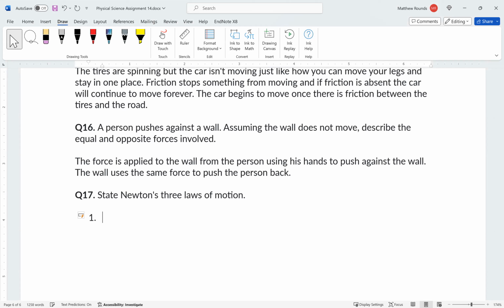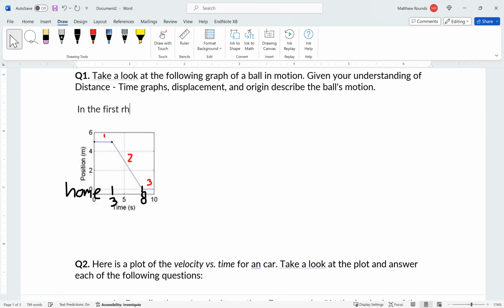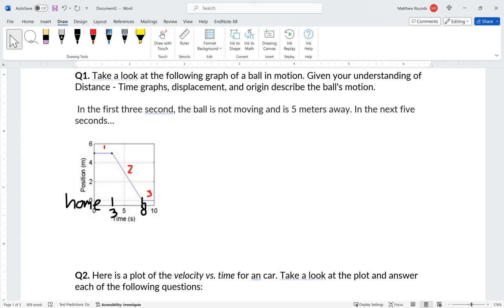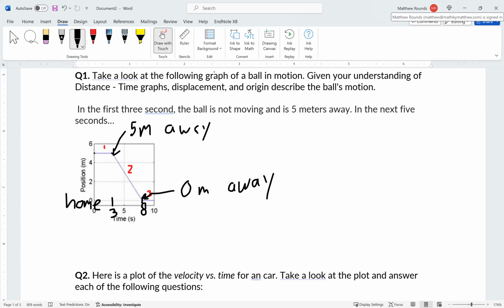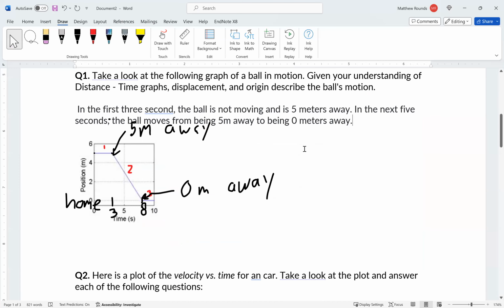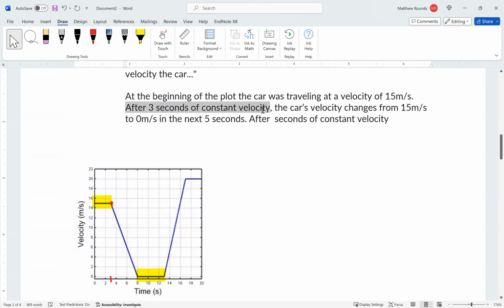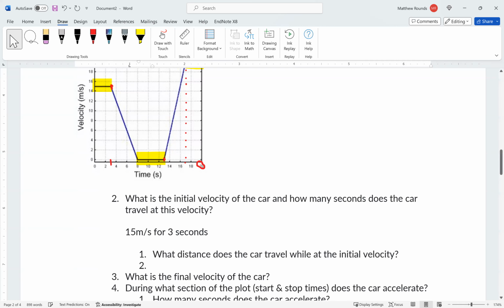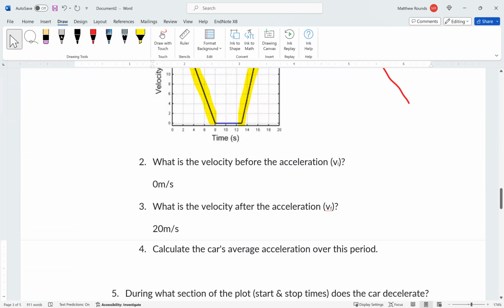High School Physical Science Lesson [2023-12-7 at 2pm MST Ivana D]